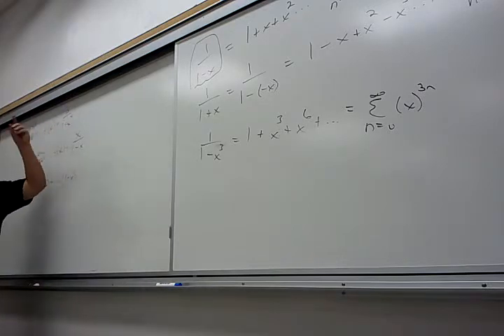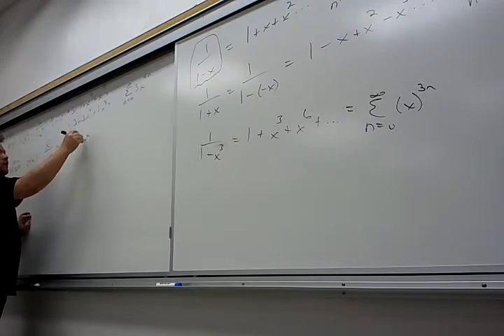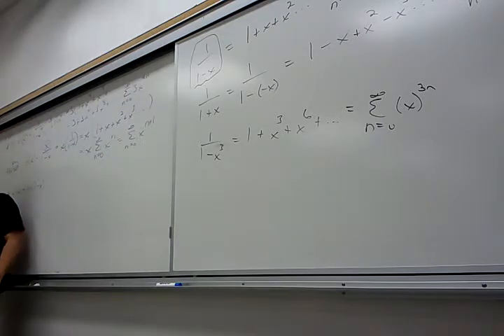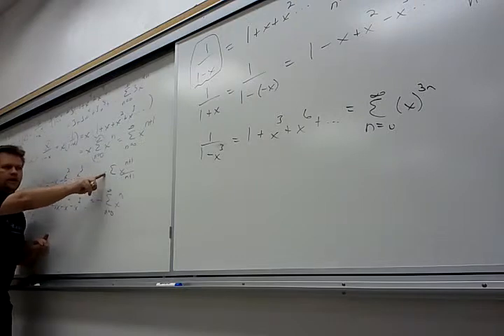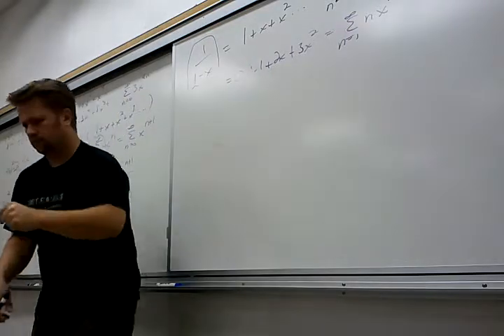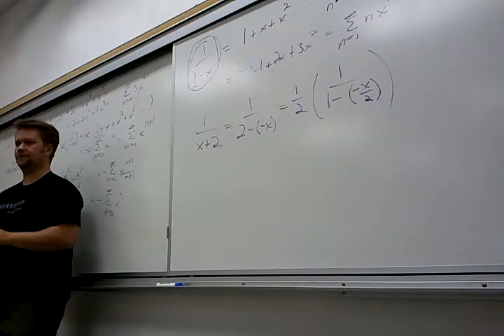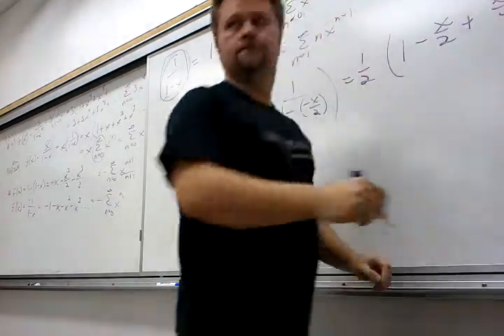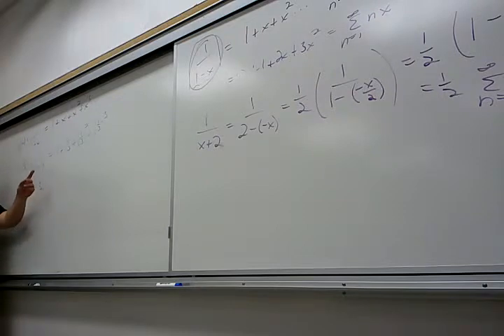Math 280, Feb 5 Lecture, Part 1